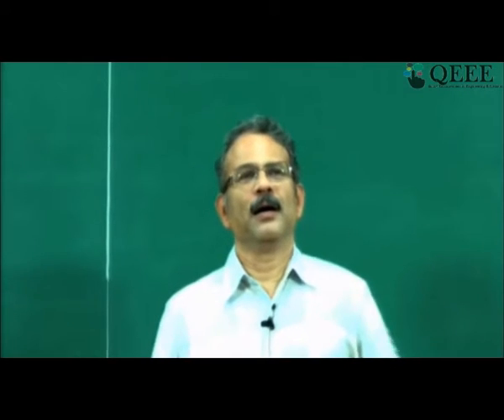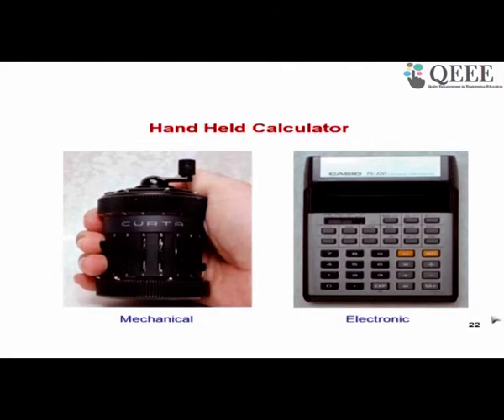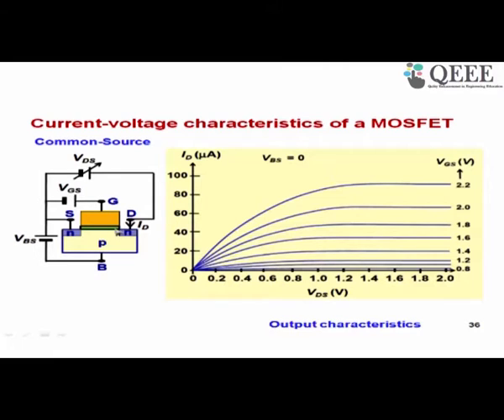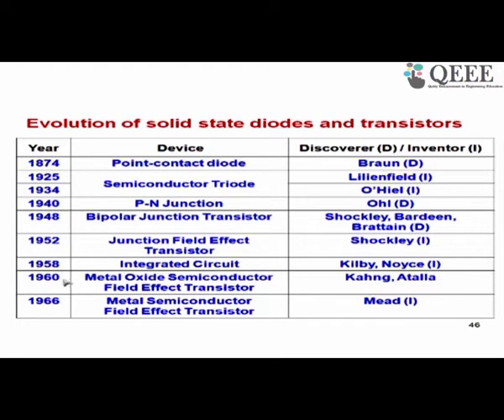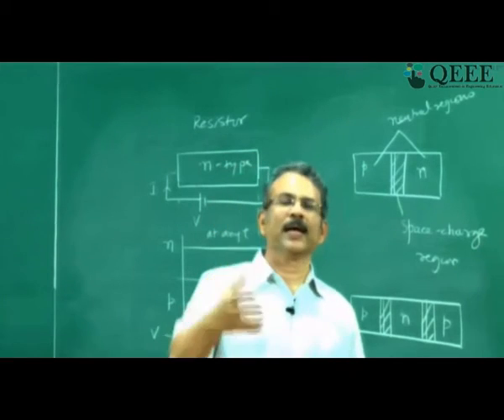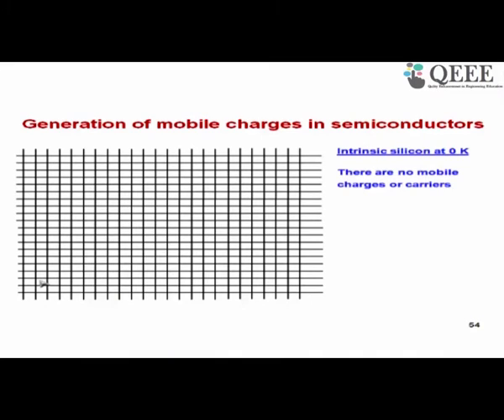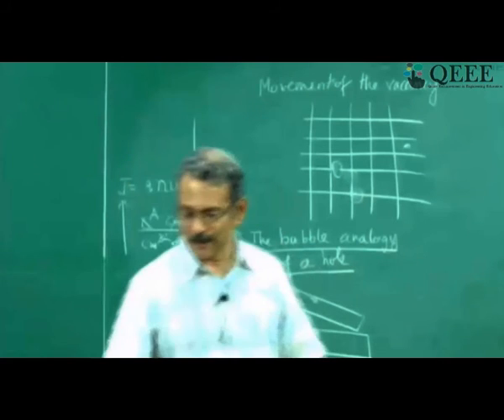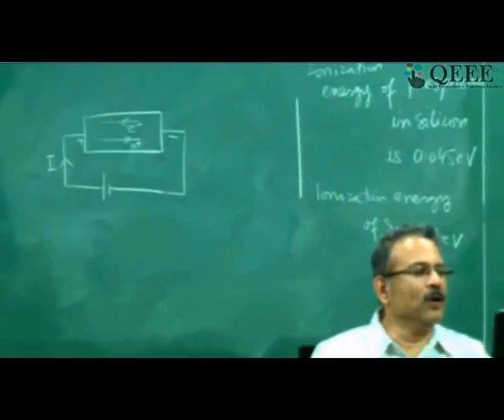understanding soli state devices made easy